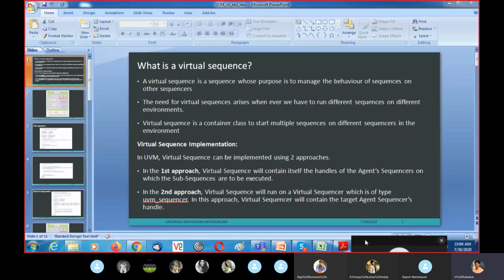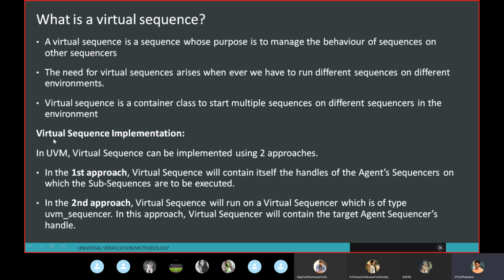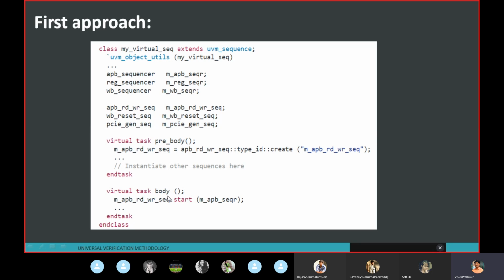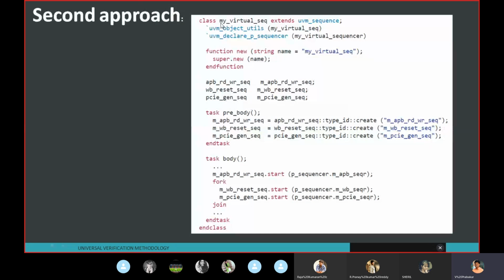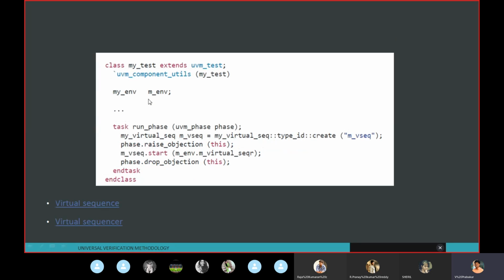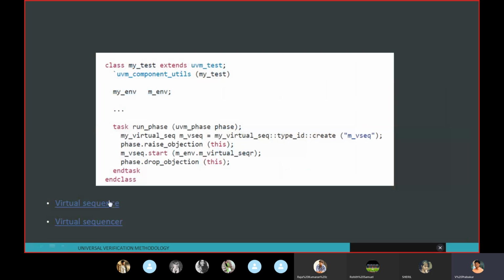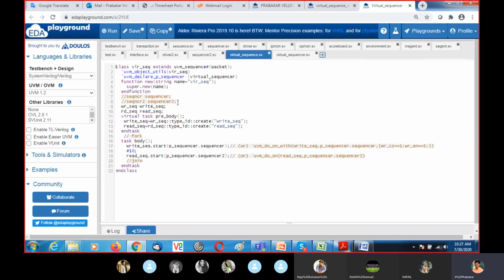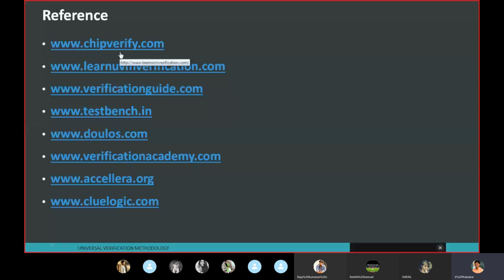UVM-Part 11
Virtual Sequence and Virtual Sequencer Concept